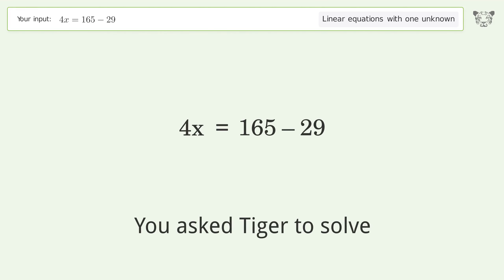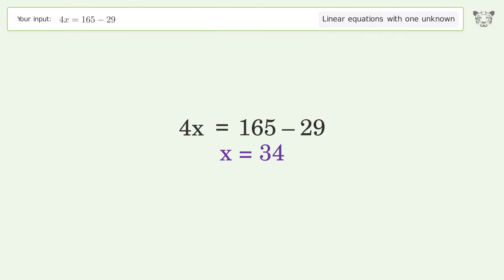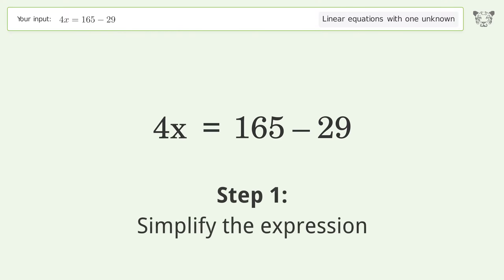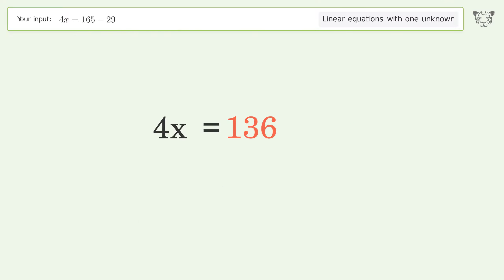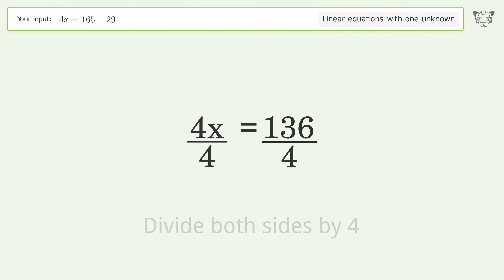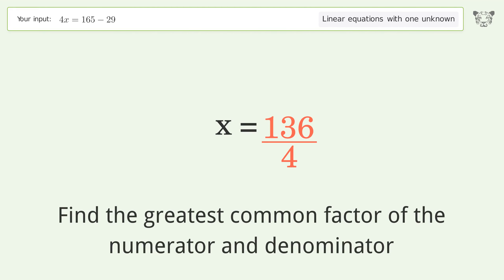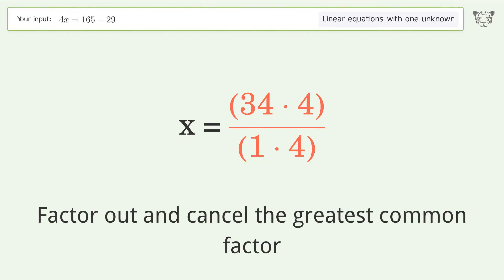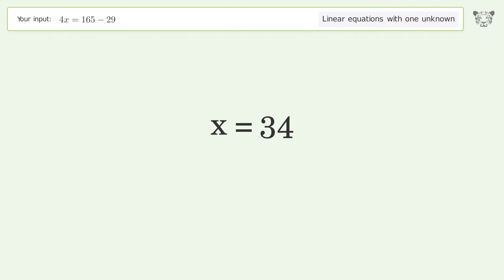Solve 4x=165-29: Linear Equation Video Solution | Tiger Algebra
Struggling with 4x=165-29? Watch our step-by-step video on Tiger Algebra to master this linear equation effortlessly. Also check out for more tips and tricks for dealing with linear equations with one unknown